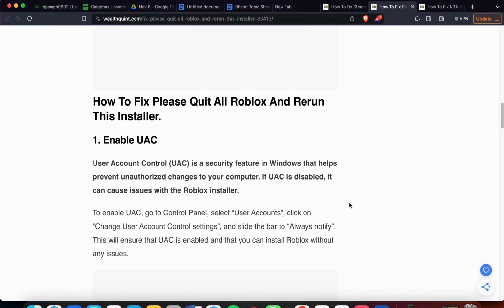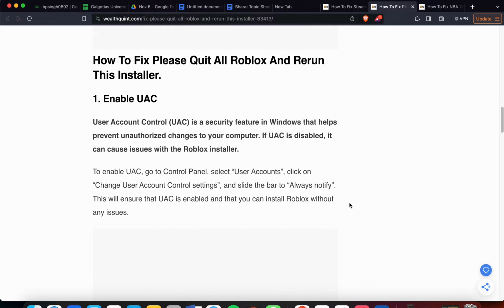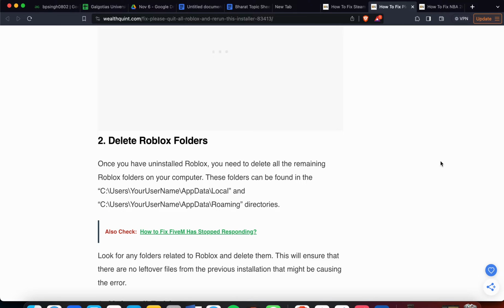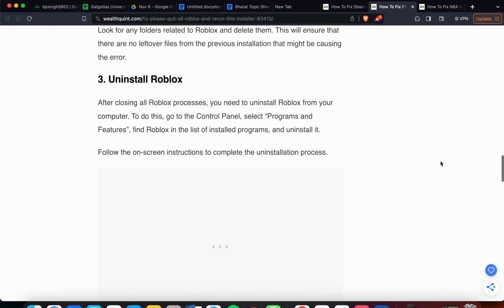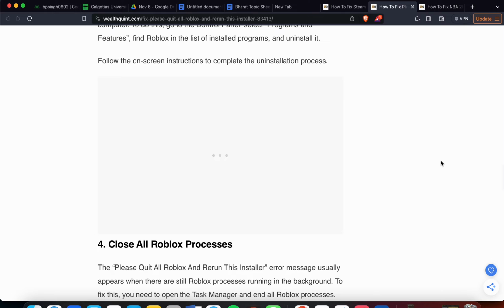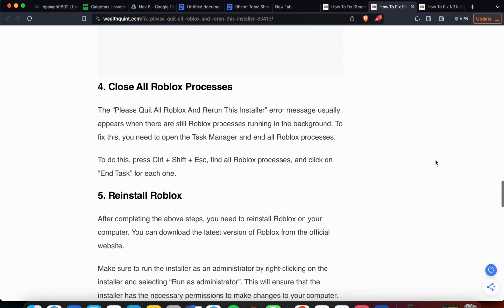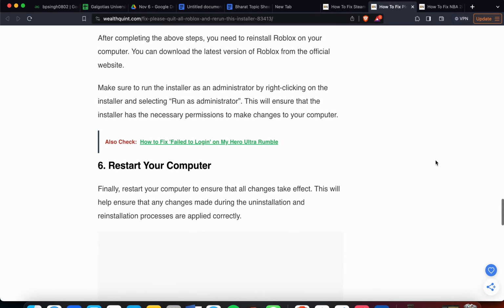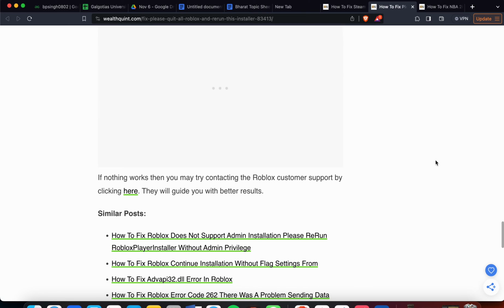How To Fix Please Quit All Roblox And Rerun This Installer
Have you ever encountered the error message “Please Quit All Roblox And Rerun This Installer” while trying to install or update Roblox on your computer?
Many Roblox players have experienced this issue, and there are several solutions that can help you fix it.
In this video, we will discuss the most effective ways to fix the this issue.

 Introduction
 0:32 Fix 1. Enable UAC
 0:44  Fix 2. Delete Roblox Folders
 1:20  Fix 3. Uninstall Roblox
 2:16 Fix 4. Close All Roblox Processes
 2:48  Fix 5. Reinstall Roblox
 2:52  Fix 6. Restart Your Computer